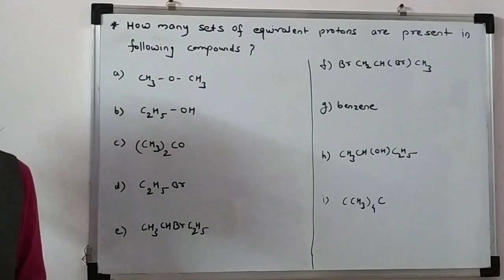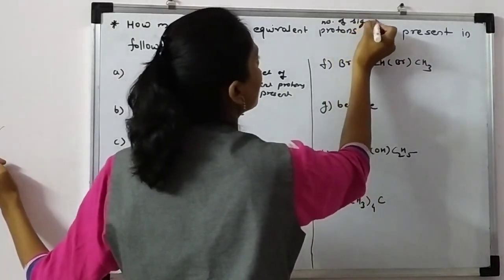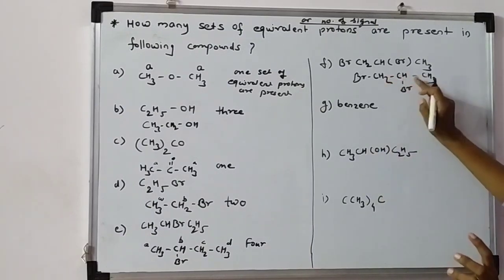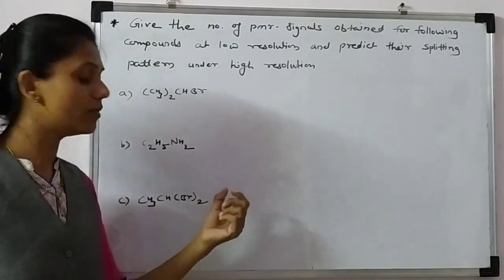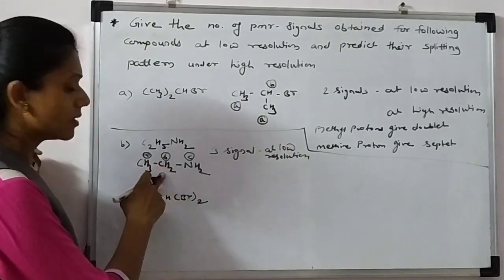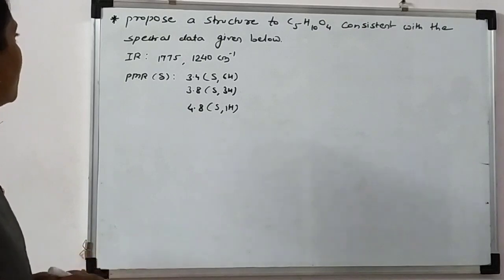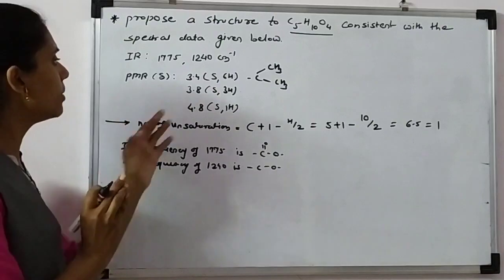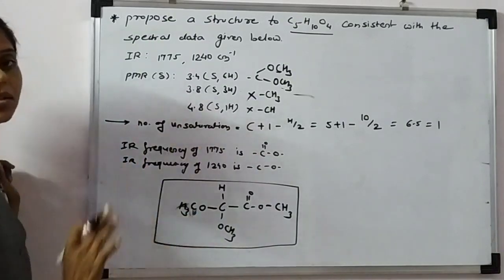Dofe VS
Mixed problem on spectroscopy II